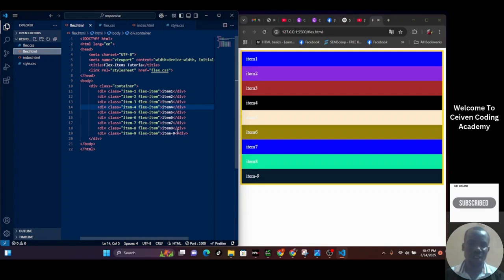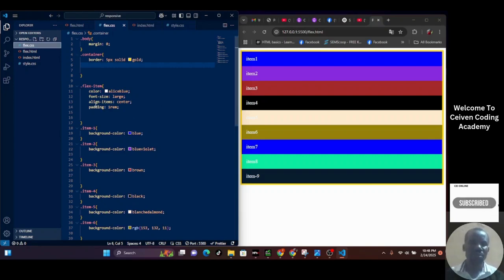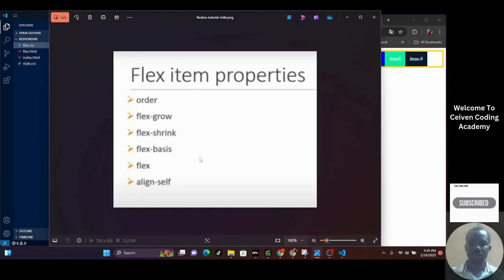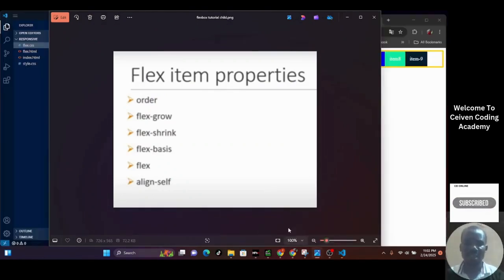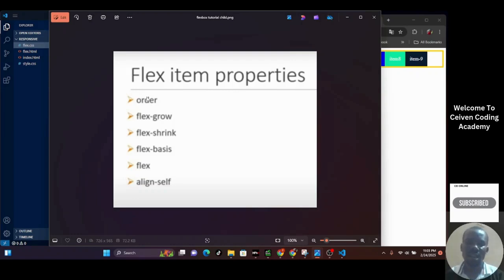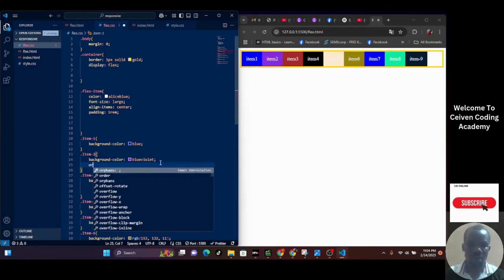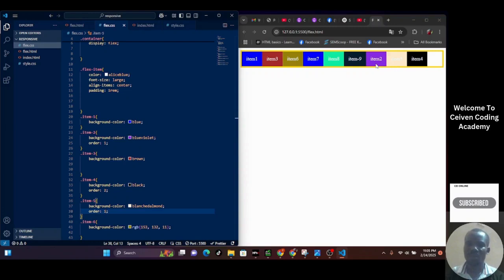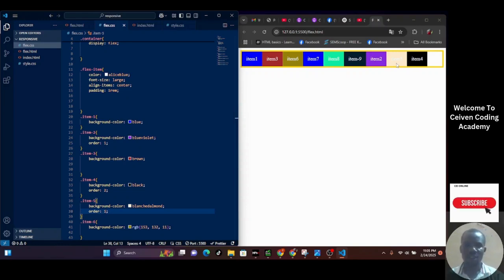Introduction to flex item as child element of flexbox in css 1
Mastering Flex Items in CSS: Understanding Child Elements in Flexbox | Flexbox Tutorial for Beginners"

Are you ready to dive into the world of CSS Flexbox and learn how to control layout with ease? In this video, we’ll break down the concept of Flex Items — the child elements inside a Flexbox container. You’ll discover how these items behave, how to align them, and how to make responsive layouts that adapt beautifully to any screen size.

Whether you’re a beginner in web development or brushing up your CSS skills, this tutorial will help you master the essential properties like flex-grow, flex-shrink, and flex-basis. No more struggling with alignment and spacing — unlock the power of Flexbox today!

✅ What You’ll Learn:

Understanding Flex Items and their role in a Flexbox layout

How to control the size and alignment of child elements

Practical examples to build responsive web designs

Front-end developers

Anyone interested in mastering CSS Flexbox

Would you like me to add timestamps, thumbnail ideas, or additional tags? Let me know! 🌟